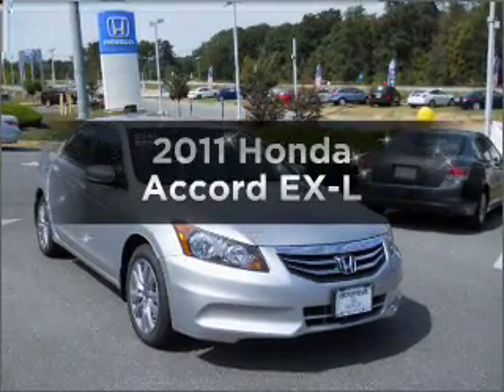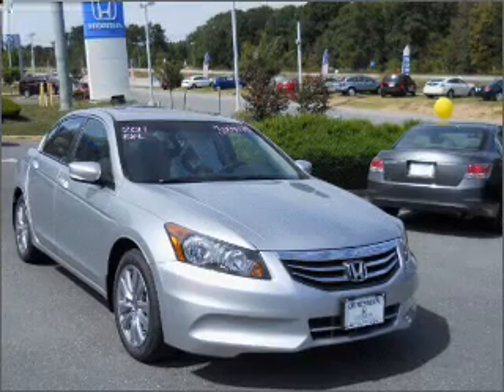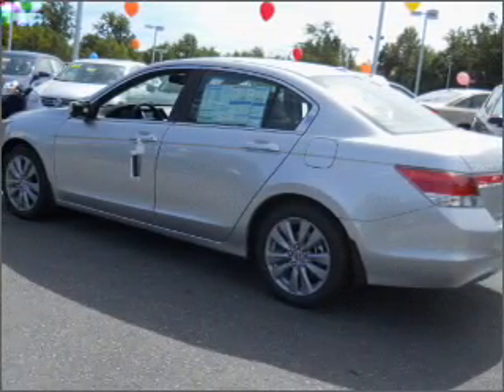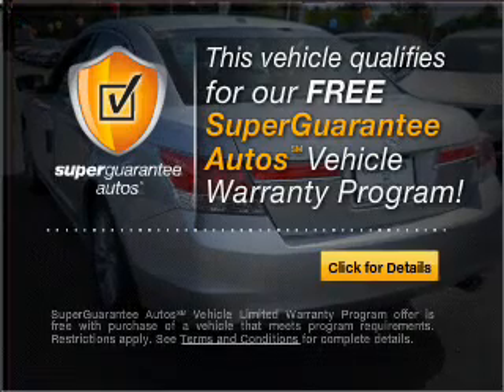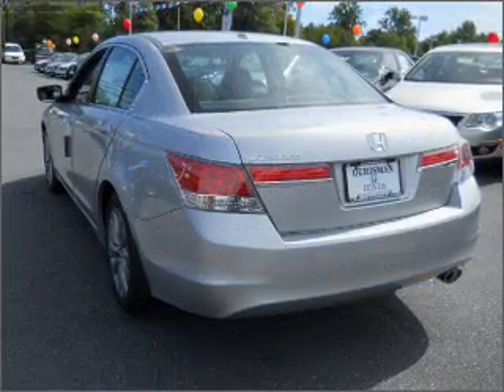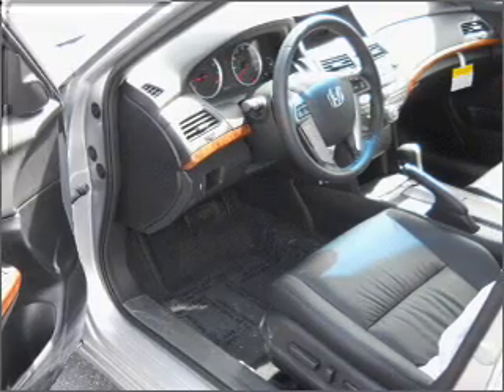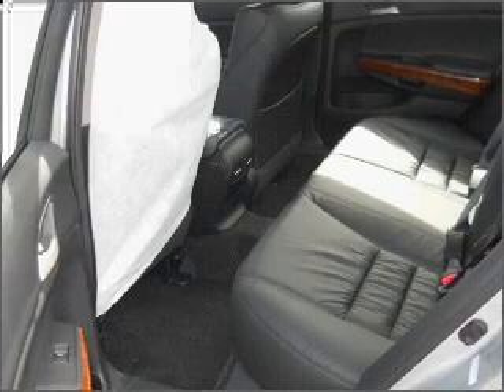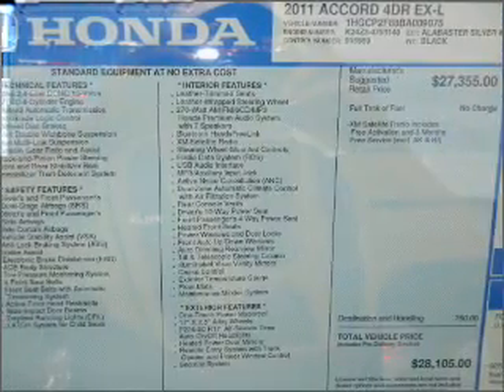2011 Honda Accord - Laurel MD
Year: 2011
Make: Honda
Model: Accord
Trim: EX-L
Engine: 4
Transmission: Automatic
Color: Alabaster Silver
Mileage: 4
Address:
3371 Laurel Fort Meade Road